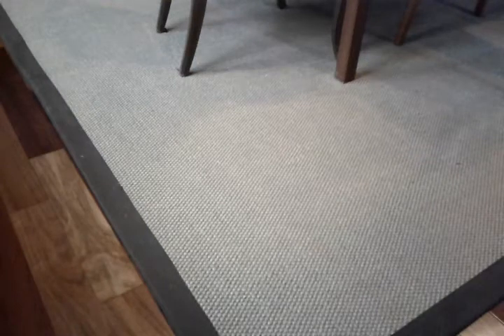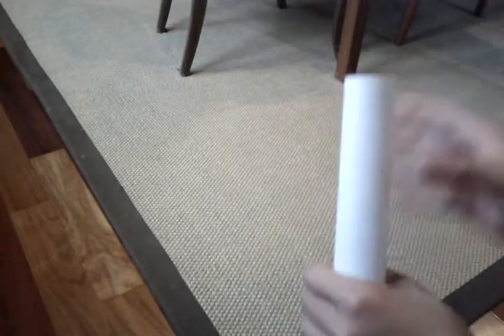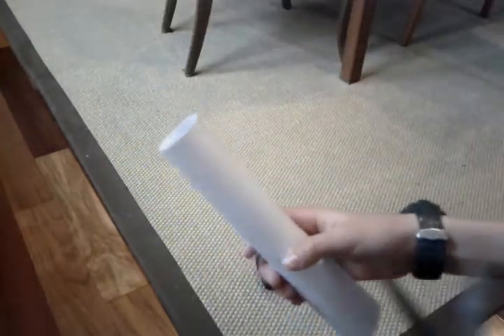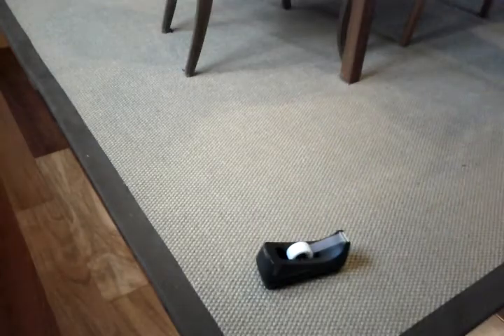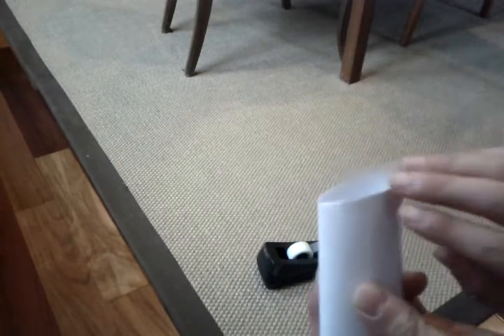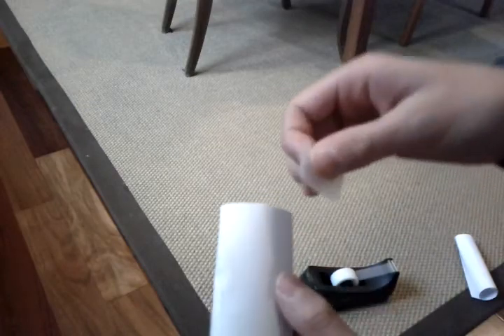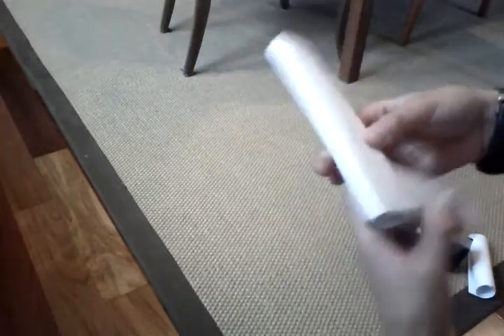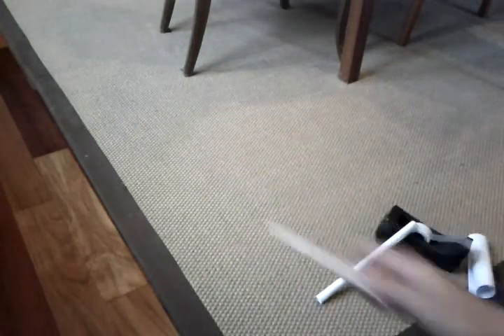Paper Pistol Tutorial Pt. 2